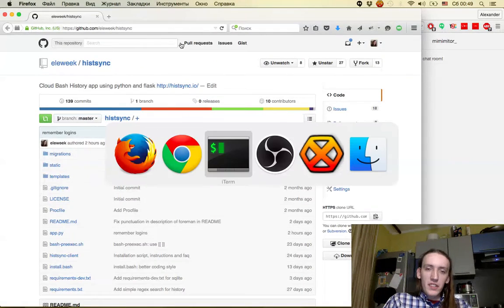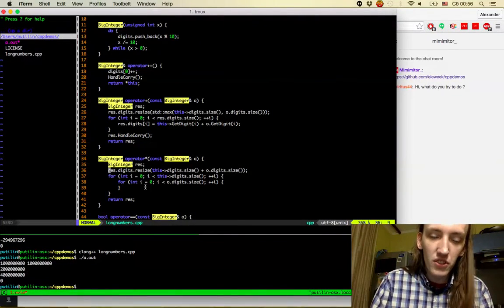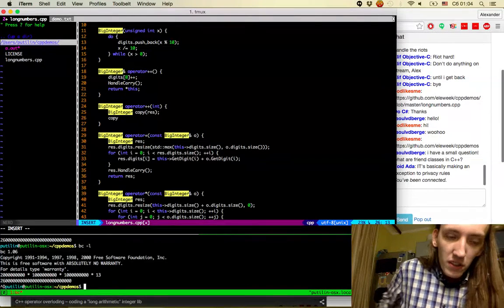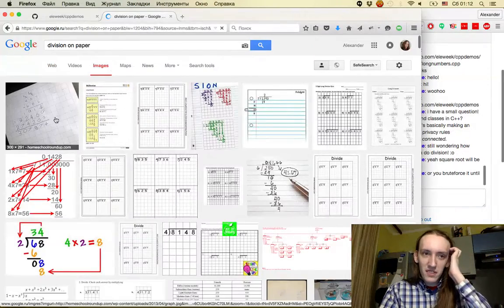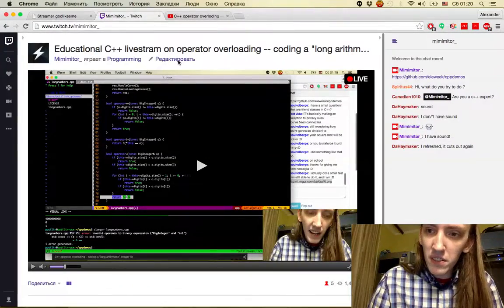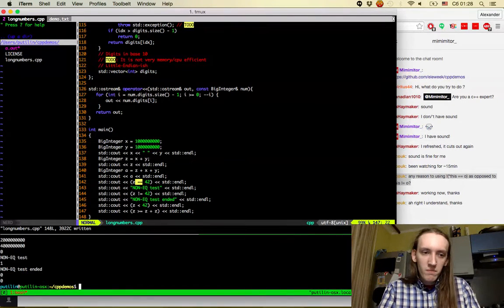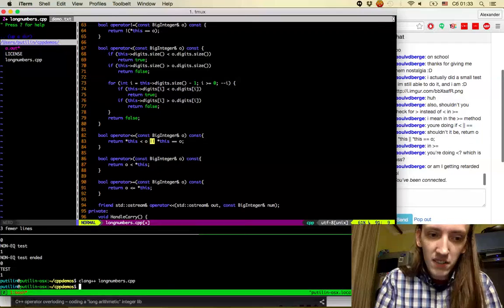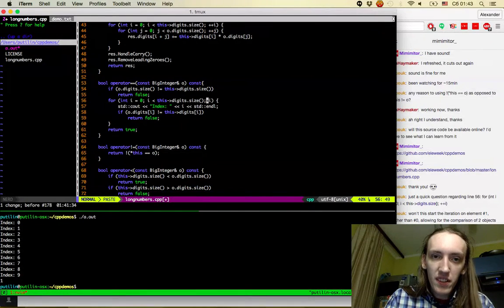C++ operator overloding -- coding a "long arithmetic" integer lib -- part 2